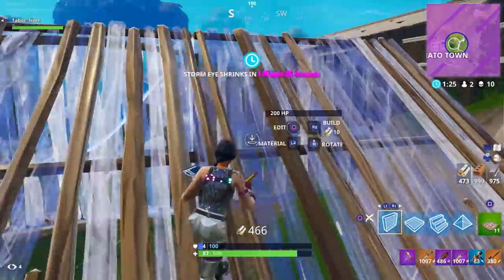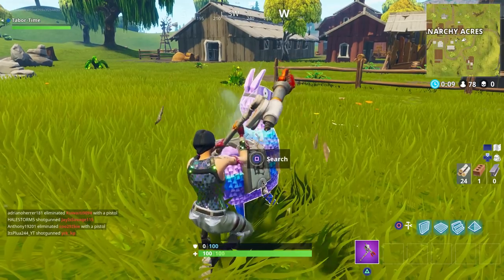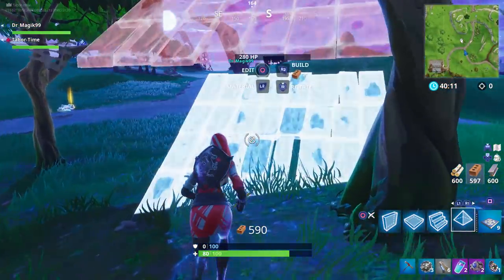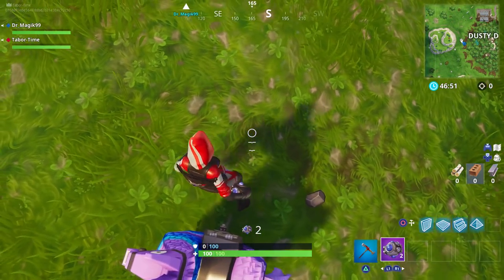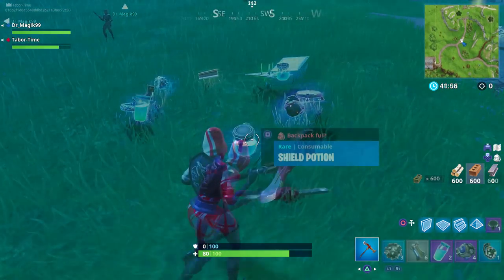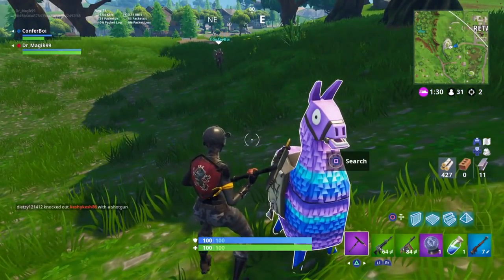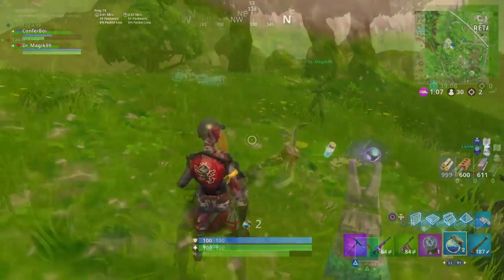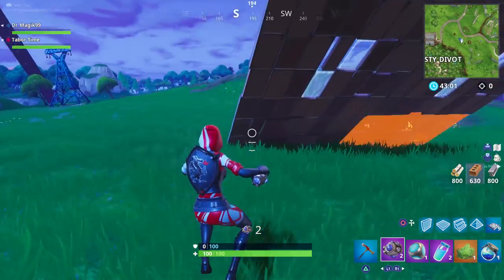NEW Loot Llama Glitch - How To Make A "Gold Llama" and Get 1800 Materials And TRIPLE The Loot!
He came to me with this method and showed me how to do it, but ultimately it was his discovery.

Basically, this glitch allows you to get triple the loot from a loot llama.  You end up with 1800 materials (600 wood, 600 brick and 600 steel) as well as a lot of bullets and items.